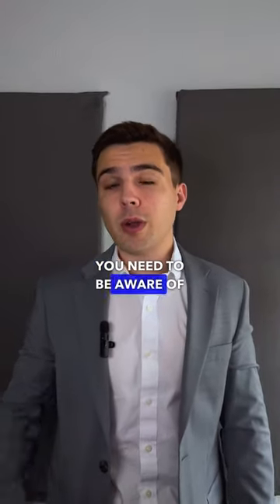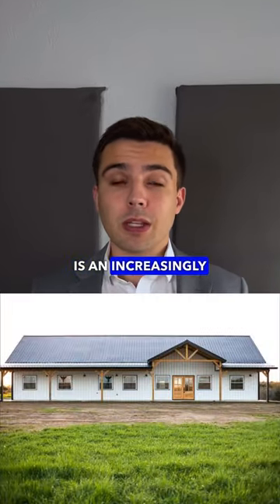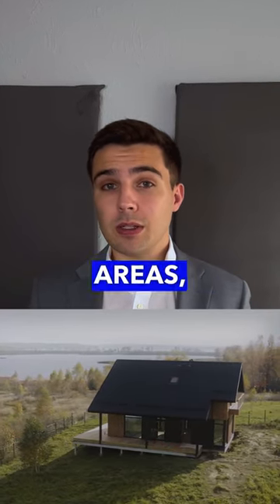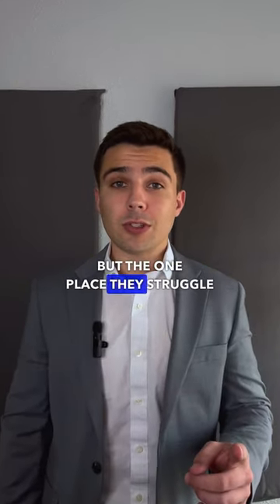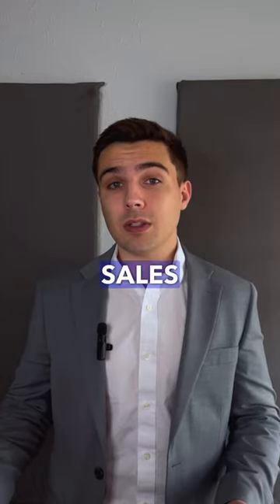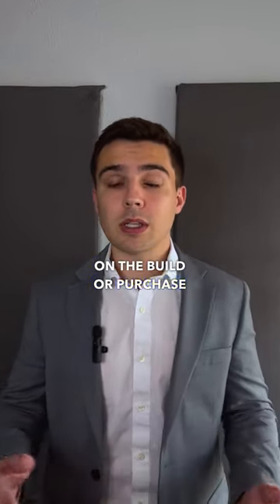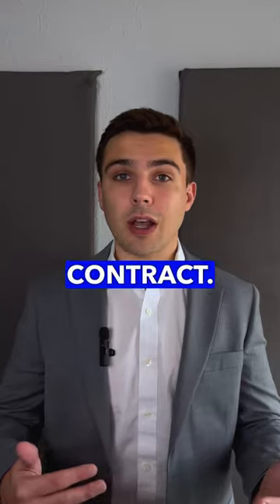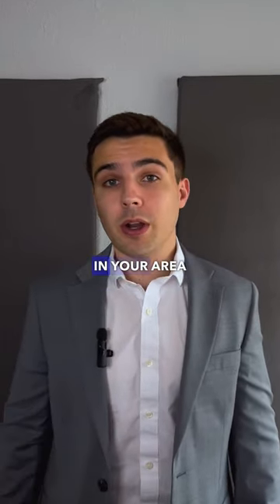How to Finance a Barndominium in Texas